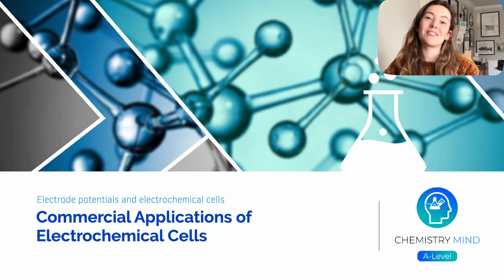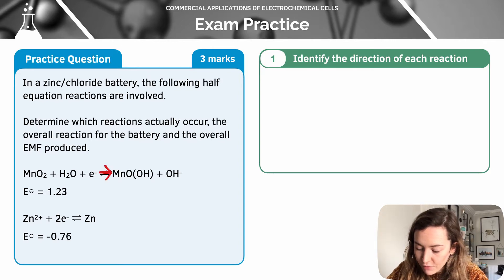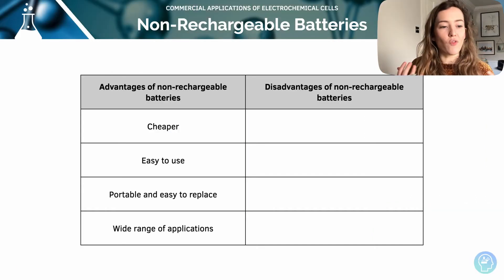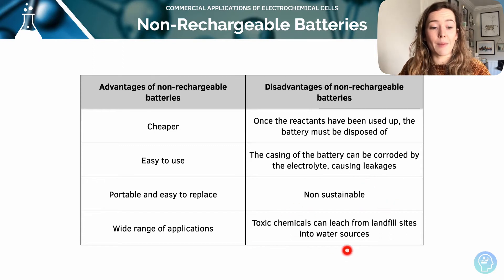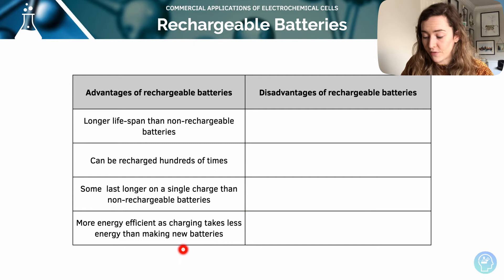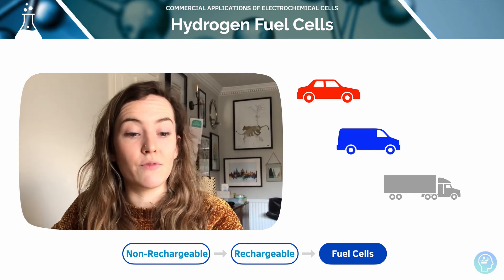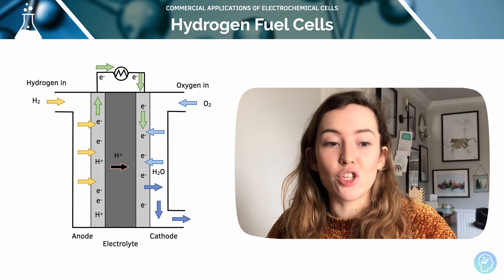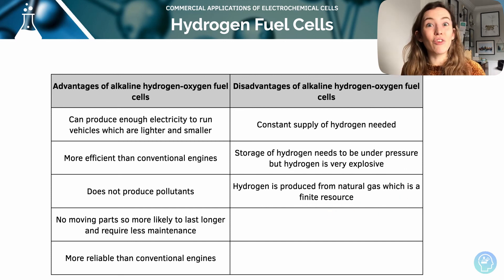Commercial Applications of Electrochemical Cells | A-Level Chemistry | AQA, OCR, Edexcel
Non-Rechargeable Batteries
Electrochemical cells are used in making batteries. The overall EMF of the cell, gives an indication of how effective the battery is.
There are three main types of battery: non-rechargeable batteries, rechargeable batteries and fuel cells.
In each case, electrons released from the oxidation reaction flow through an external circuit where they can do work and transfer energy to appliances.

How Non-rechargeable Batteries Work
The first battery type of battery ever made was a non-rechargeable battery based on Zinc/Copper.
All non-rechargeable batteries work on the principle that one species is more easily oxidized than the other. Electrons are transferred from this to the less reactive species.
The voltage of non-rechargeable batteries can be worked by calculating the difference in the electrode potentials of each half cell.
Worked example: In a zinc/chloride battery, the following half equation reactions are involved. Determine which reactions actually occur, the overall reaction for the battery and the overall EMF produced.
MnO2 + H2O + e- ⇌ MnO(OH) + OH-E⦵ = 1.23
Zn2+ +2e- ⇌ Zn E⦵ = -0.76
Answer:
1. Identify the direction of each reaction. The MnO2 reaction has the most positive potential and will occur in the forward reaction. The Zn2+/Zn reaction will occur in the reverse direction.
MnO2 + H2O + e- → MnO(OH) + OH- Zn → Zn2+ + 2e-
2. Work out the overall EMF. The MnO2 reaction is the reduction reaction and on the right hand side. The Zn cell undergoes oxidation and is on the left hand side.
EMF = E⦵ (right electrode, reduction) - E⦵(left electrode, oxidation)
EMF = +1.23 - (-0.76) = 1.99 V
3. Write the overall equation. Balance the equations so that the electrons are equal and then add the half equations. In this case, multiply the MnO2 reaction by 2 then add the two half equation, cancelling the electrons.
2MnO2 + 2H2O + Zn → 2 MnO(OH) +2OH-  + Zn2+
Examples of non-rechargeable batteries include zinc/carbon batteries and alkaline batteries.
The batteries are used for watches, cameras, toys, torches and electronic
equipment.

Rechargeable Batteries
Rechargeable batteries are based on reversible reactions.
Lithium Cells
In the lithium cell, the following reactions occur:
Li+ + e- ⇌ Li(s) E⦵ = -3.04V
Li+ + CoO2(s) + e- ⇌ Li+[CoO2]- (s) E⦵ = +0.56V
The reaction with the more positive E⦵, occurs in the direction of the reduction reaction.
The more negative reaction is reversed and oxidation occurs.
The actual reactions which occur when the battery is being used (discharging) are:
Li → Li + + e- E⦵ = -3.04 V
Li+ + CoO2 + e- → Li+[CoO2]-E⦵ = +0.36 V
The overall EMF of this type of cell is:
EMF = E⦵ (reduced) - E⦵ (oxidized)
EMF = 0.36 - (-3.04) = +3.40 V
The electrons released flow through an external circuit, where they can do work.
When the battery is being charged, the reverse reactions occur and electrons flow in the opposite direction from the electricity supply to the lithium ions.

Hydrogen Fuel Cells
A fuel cell produces electricity by using a fuel (like hydrogen)on the positive electrode and an oxidant on the negative electrode. They react in the presence of an electrolyte, which remains in the cell.
Fuel cells can be used to run cars and vehicles.
As long as there is a constant supply of fuel, the cells can operate continuously.

Alkaline hydrogen-oxygen fuel cell
The reactions that occur in the alkaline hydrogen-oxygen fuel cell are
2H2(g) + 4OH- (aq) → 4H2O(l) + 4e-  E⦵ = -0.83V
O2(g) + 2H2O(l) + 4e-  → 4OH- (aq) E⦵ = +0.40V
Overall the reaction is:
2H2(g) + O2(g) → 2H2O (l) E⦵ = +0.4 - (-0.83) = +1.23 V
These are the steps which describe how this type of cell works:
1. Hydrogen enters at the negative electrode and releases electrons. Hydrogen is oxidized by hydroxide ions to water as shown in the half equation: 2H2(g) + 4OH-  (aq) → 4H2O(l) + 4e-
2. The electrons flow through the external circuit. This is where they can do work and transfer energy. The electrons flow to the positive electrode where oxygen enters.
3. The electrons are accepted and releases hydroxide ions. Electrons are accepted by the oxygen entering at the positive electrode as shown in the half equation: O2(g) + 2H2O(l) + 4e- → 4OH- (aq)
4. The hydroxide ions travel to the negative electrode. The hydroxide ions travel through the semi-permeable membrane to the negative electrode where they react with the hydrogen atoms and oxidation occurs. The cycle repeats itself. 2H2(g) + 4OH- (aq) → 4H2O(l) + 4e-

Acidic hydrogen-oxygen fuel cell
Hydrogen-oxygen fuel cells also work with an acidic electrolyte.
Hydrogen gas is fed into the anode and split into protons and electrons.
Only the protons can pass through the semi-permeable membrane